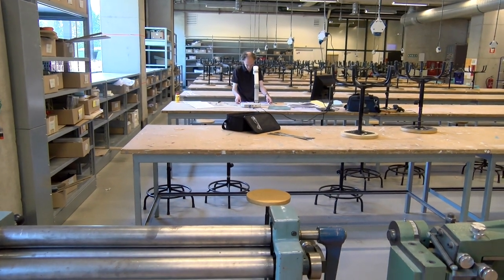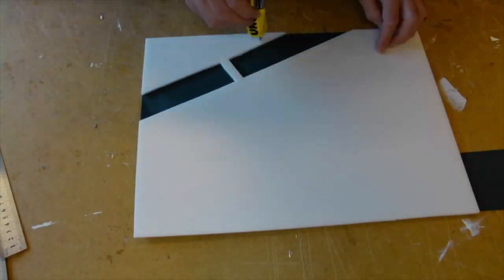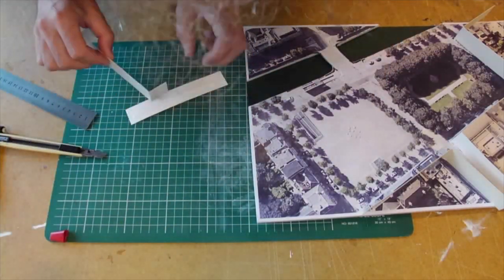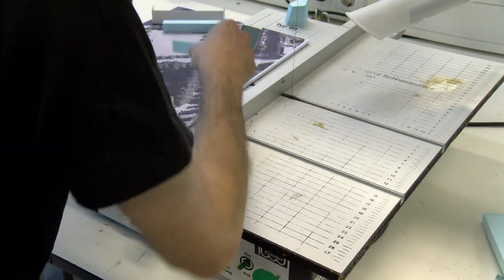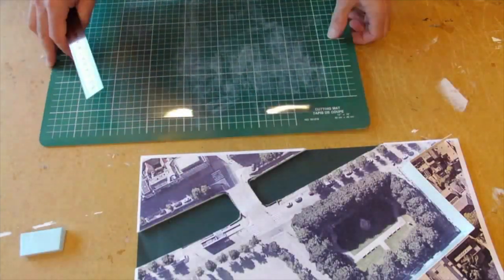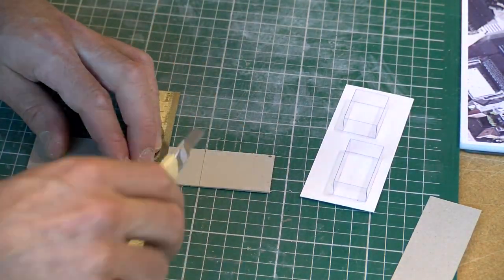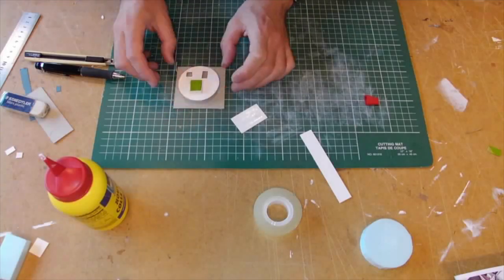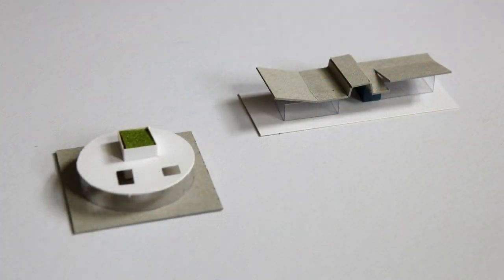the design process 3: making models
Make models! They can be quick, sketch-like and improvised.

Here I make six models in fifty minutes.